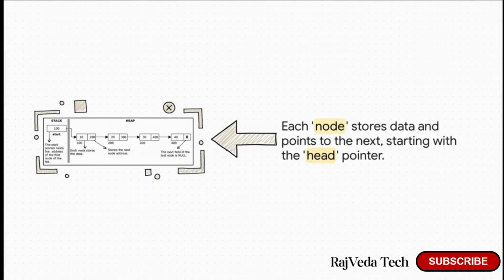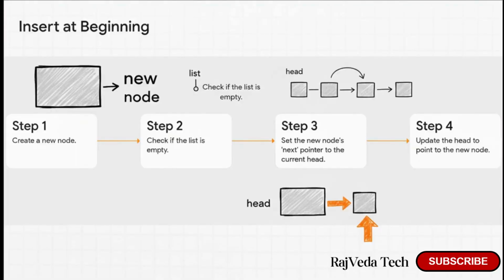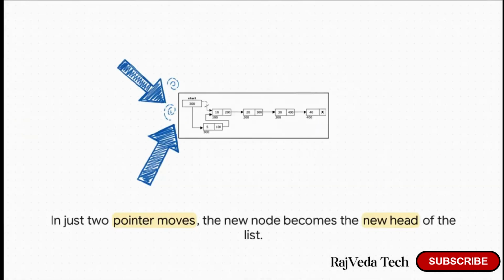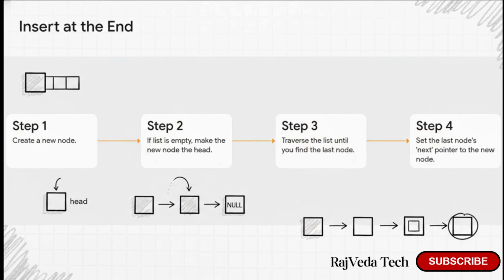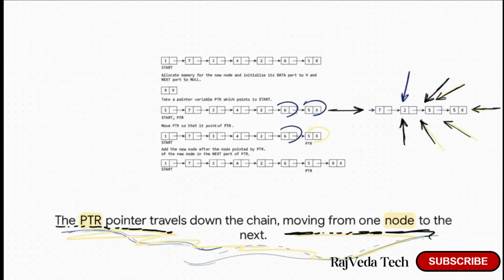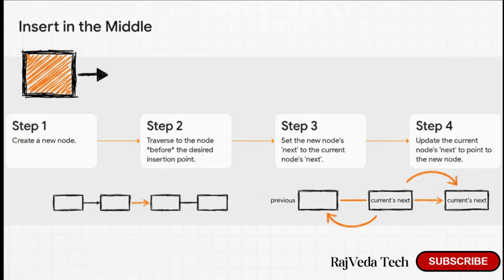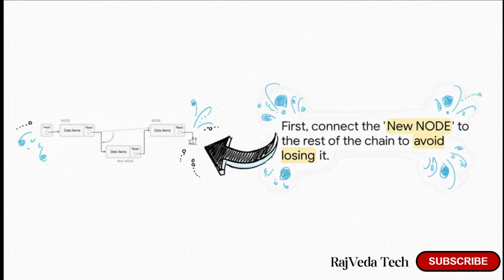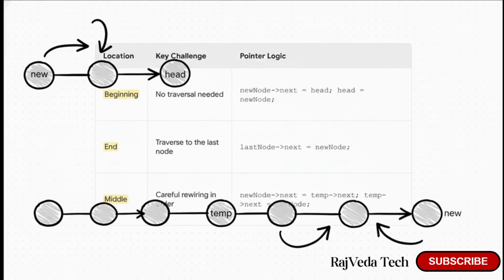Singly Linked List Insertion in C | Insert at Beginning, End & Position | Data Structures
In this video, we explain the Singly Linked List Insertion Operation in C in a clear, structured, and exam-oriented manner.

Insertion is one of the most important operations in linked lists and frequently asked in university exams, viva, and technical interviews.

📘 Topics Covered:

• Introduction to Singly Linked List
• Node Structure in C
• Insertion at Specific Position
• Algorithm for Each Case
• C Program Implementation

This lecture is specially designed for:

✔ Data Structures using C Course
✔ Semester Exam Preparation
✔ Viva Questions Practice

Understanding linked list insertion builds the foundation for advanced topics like deletion, doubly linked lists, circular linked lists, stacks, and queues.

Watch the full playlist to master Linked Lists step by step.